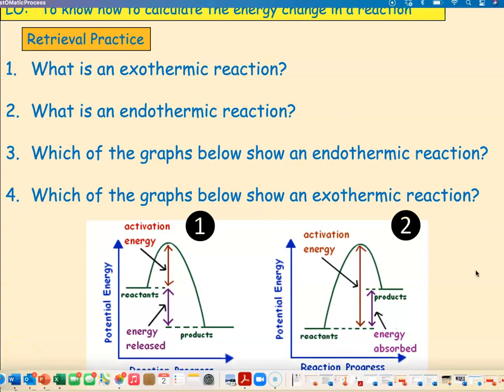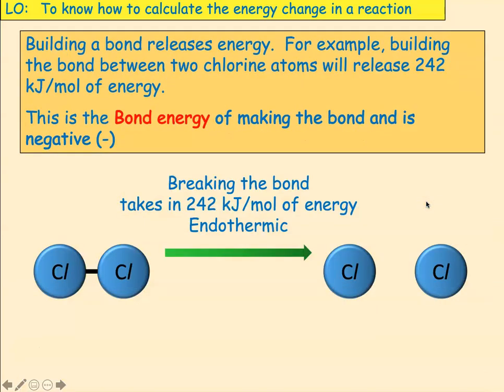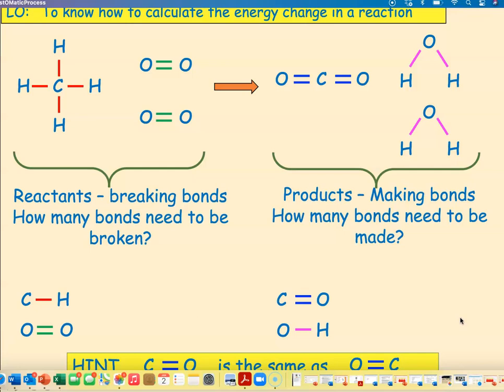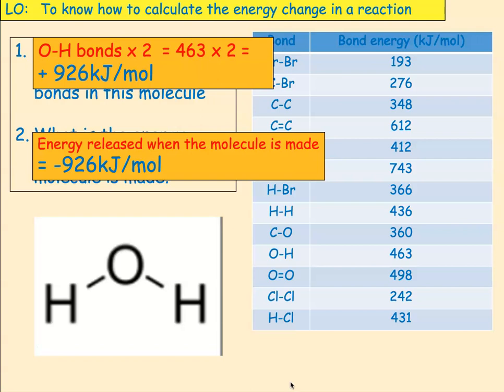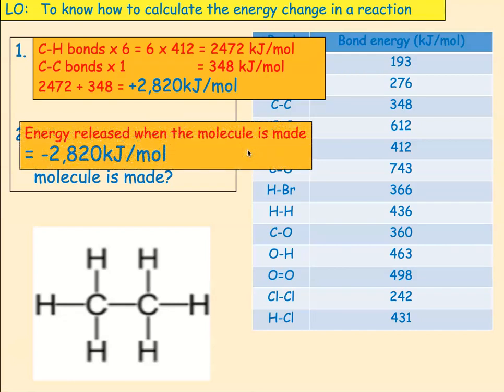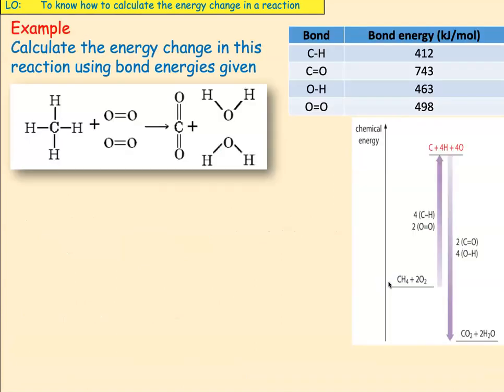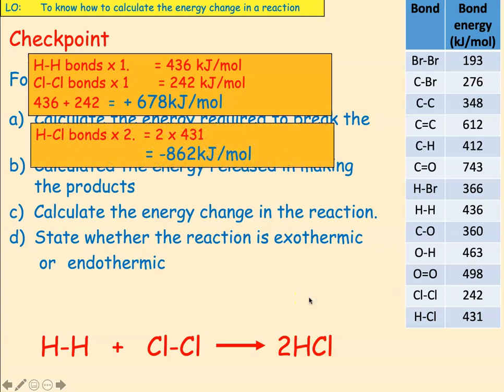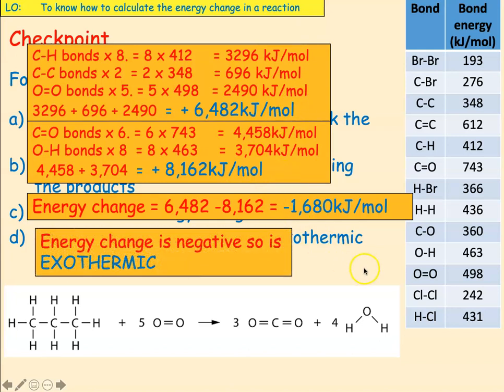Bond Energy (Higher Tier Only)